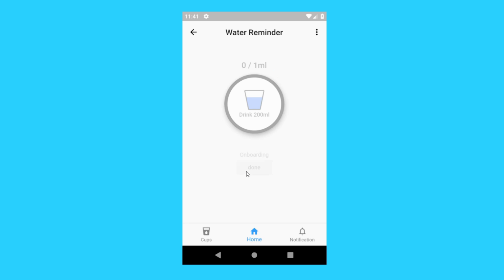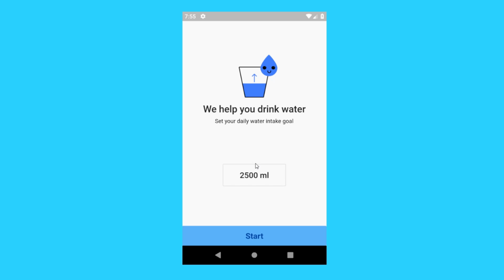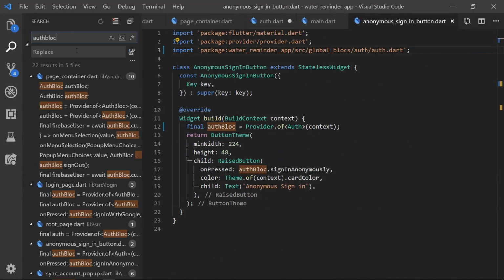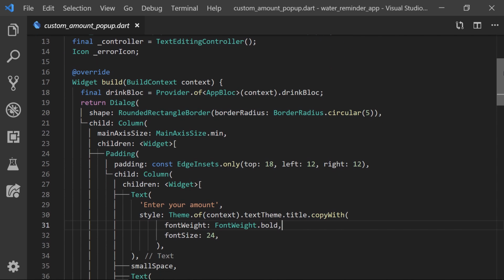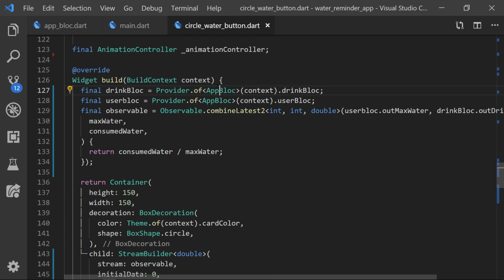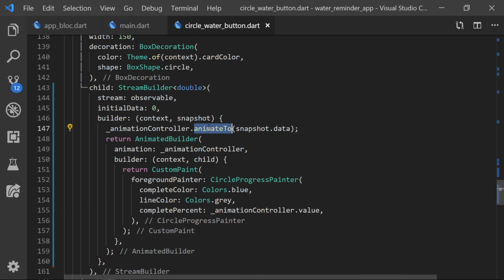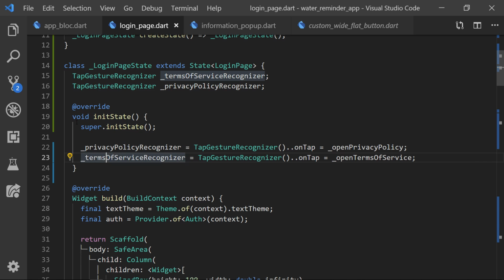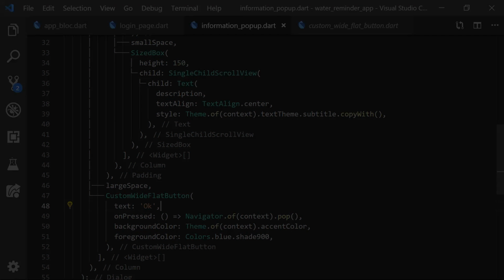Flutter Devlog: Project Startup #5 | Onboarding | Water Reminder App